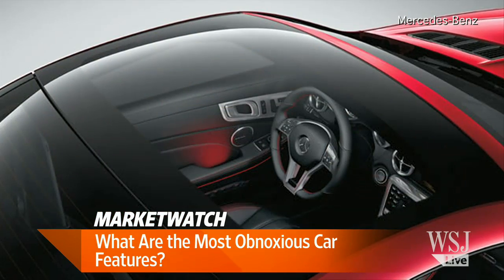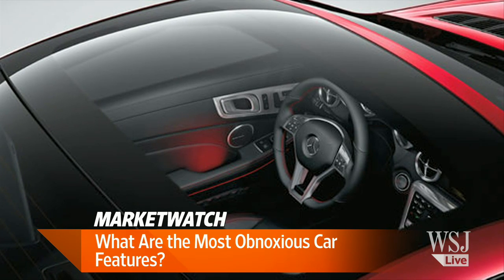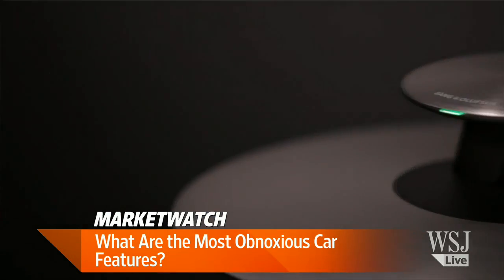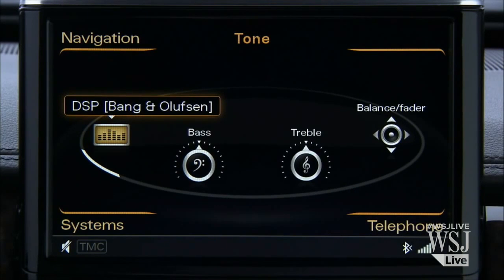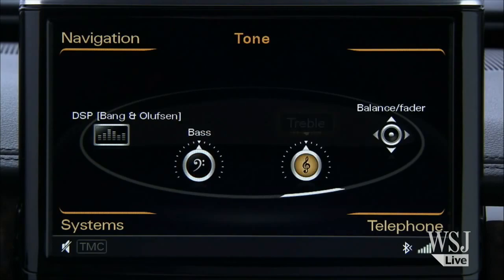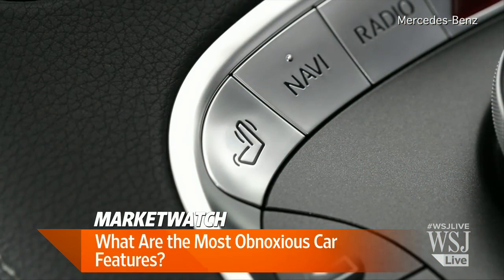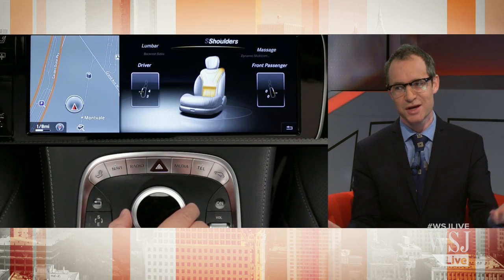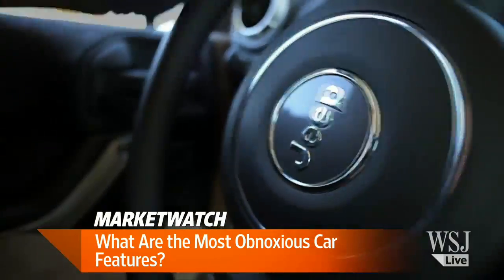What Are the Most Obnoxious Car Features?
When it comes to car features, there's a fine line between awesome and obnoxious. MarketWatch's Quentin Fottrell goes through them with Tanya Rivero on Lunch Break. Photo: Chevrolet